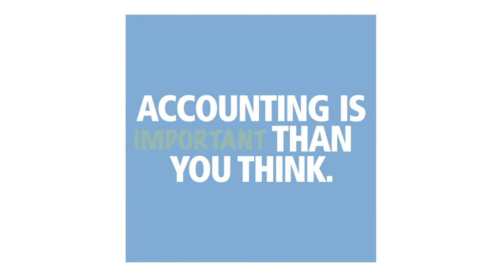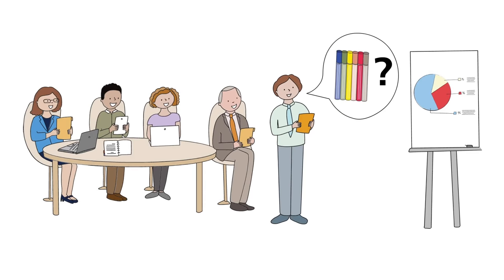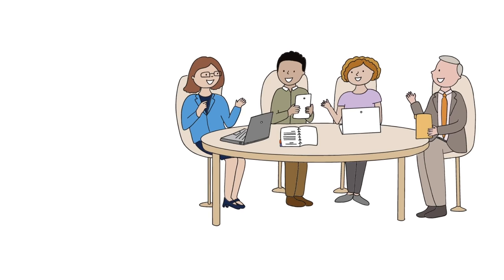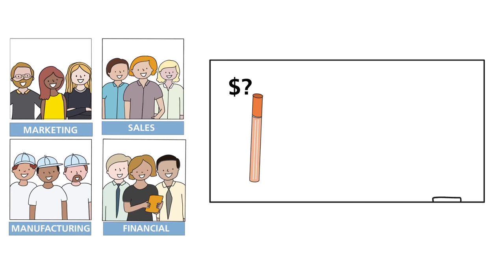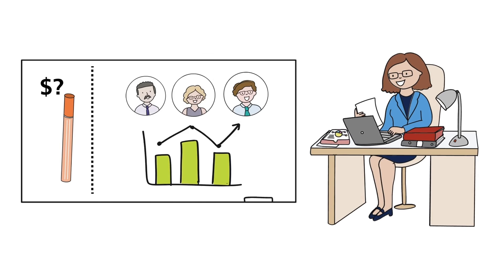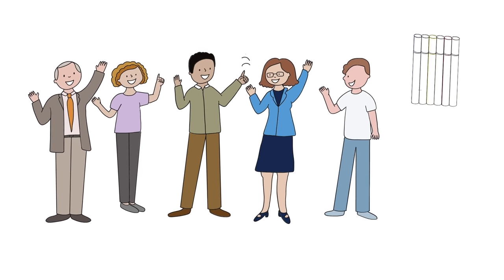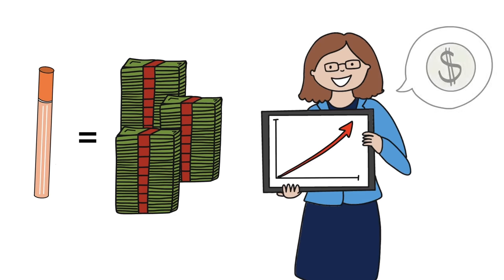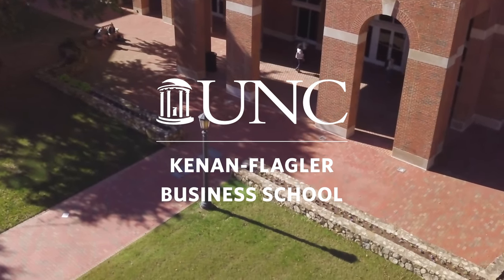What does an accountant do and why is it so important?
What is accounting? And, why is it important? Accountants compile, analyze, and explain data that's ultimately used to make critical business decisions. So when the boardroom heats up, the accountant gets to work by asking the right people the right questions and delivering keen insight when it's needed most!